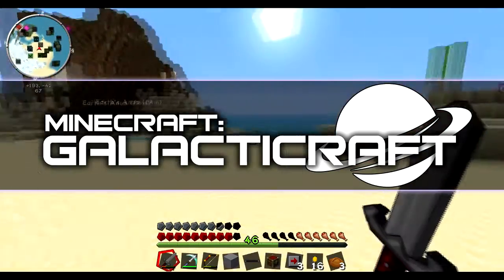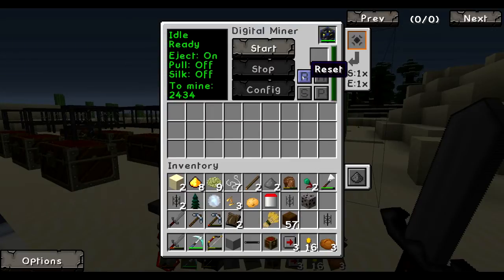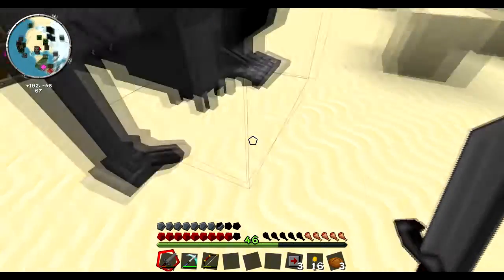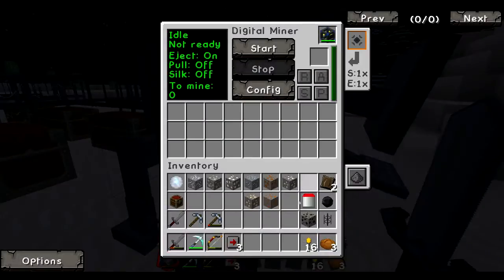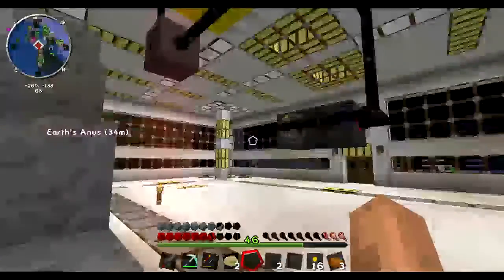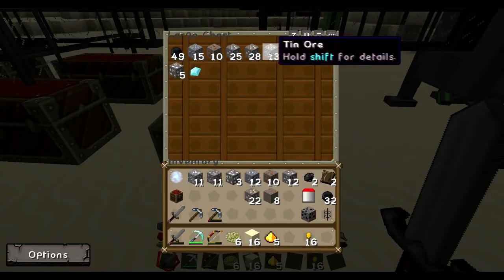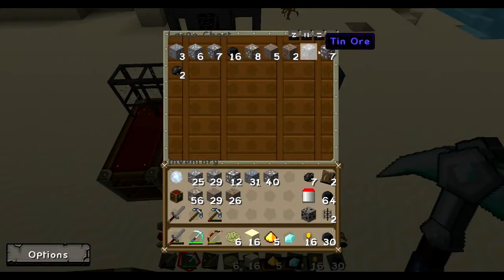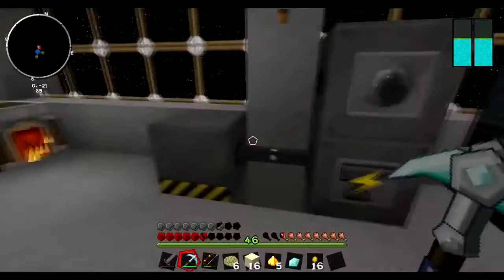Minecraft: Galacticraft #43 - Digital Miner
We have to figure out an alternative to the quarry since it's removed from the pack.  Enter Digital Miner, the best robot beatle who poops out ore in the land.

=== MODPACK INFO ===
Name: Lapito's Galacticraft
Launcher: FTB Launcher
Additional Mods: Mystcraft 1.6.4

=== SOCIAL MEDIA ===
Twitter - For all updates, news and musings!
Tumblr - Ask Questions and Submit Fan Art!

Server: This is a private personal server, all requests to join will be ignored.

=== CREDITS ===
+ Footage Recorded by EchPlays
+ Graphic Design by Ech Designs (EchDesigns.Wordpress.com)